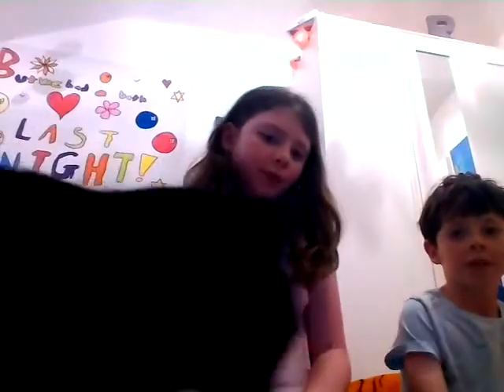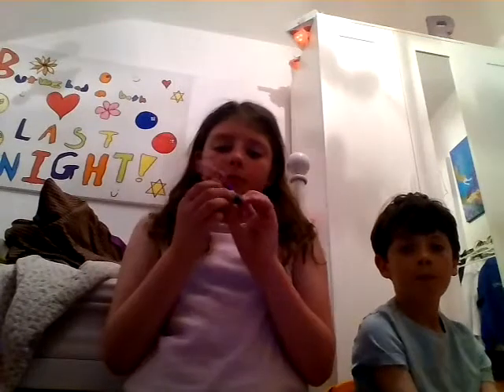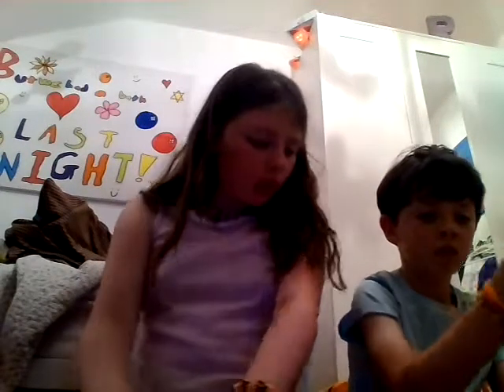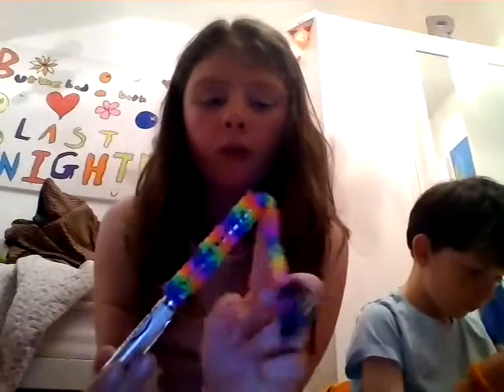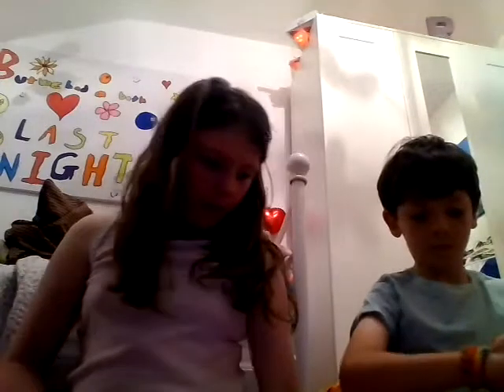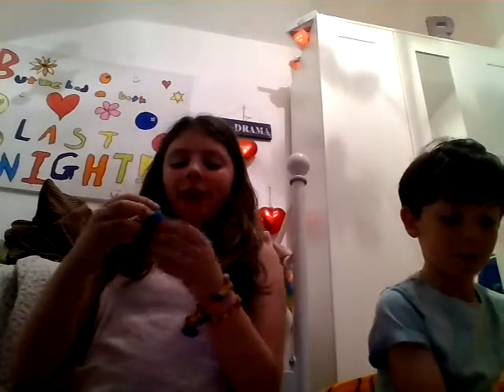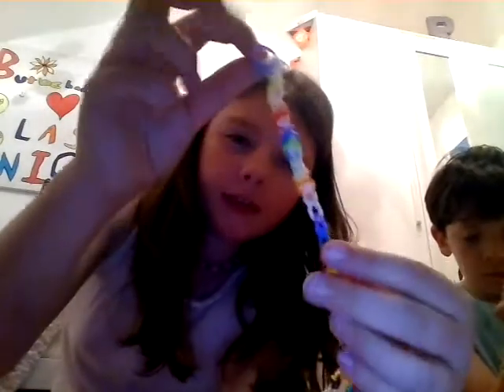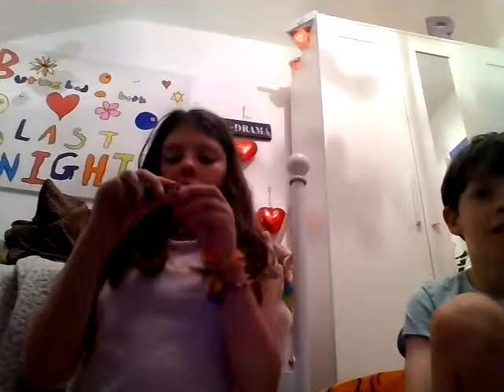my brother's and my rainbow loom collection